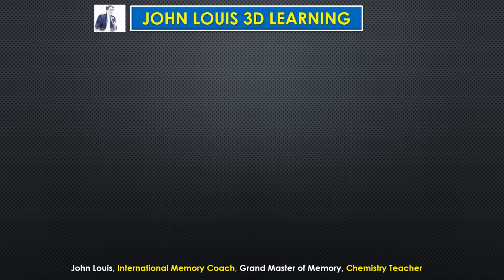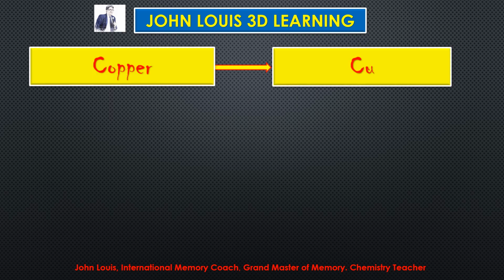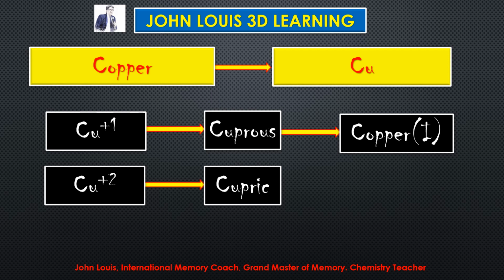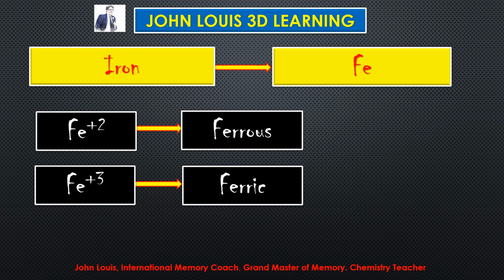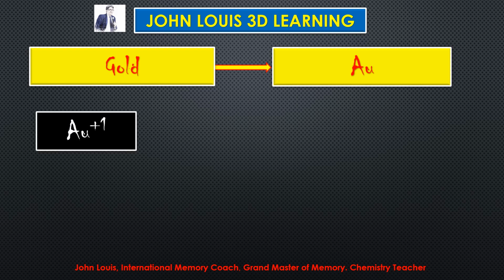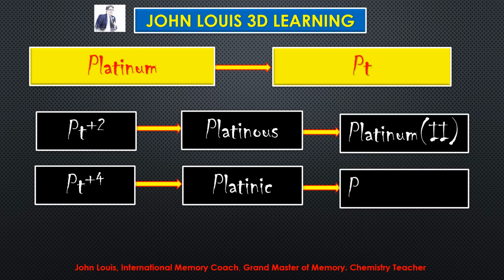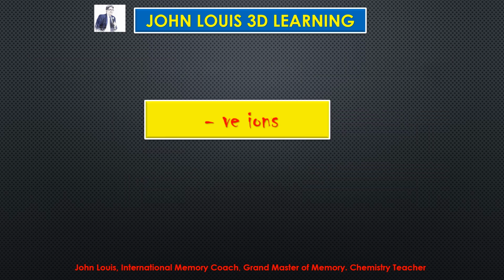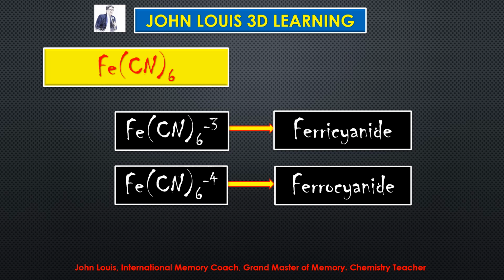9th STD Chemistry List of ions Variable valencies of both positive ions & negative ions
Ions having variable valencies